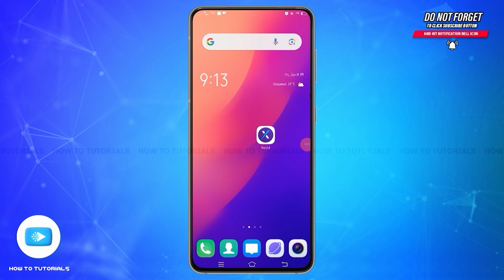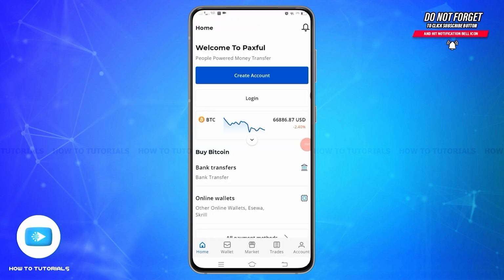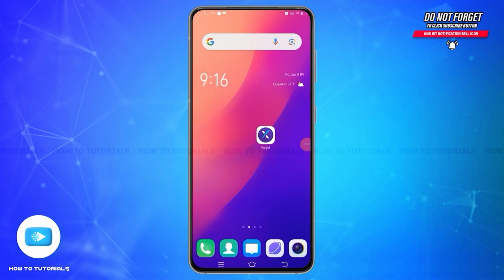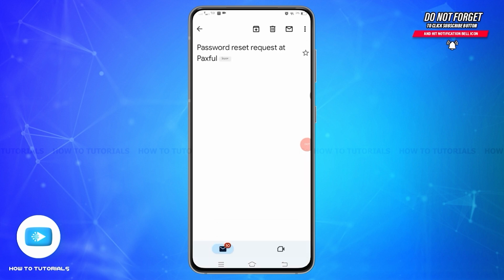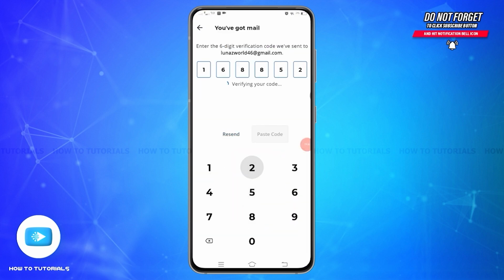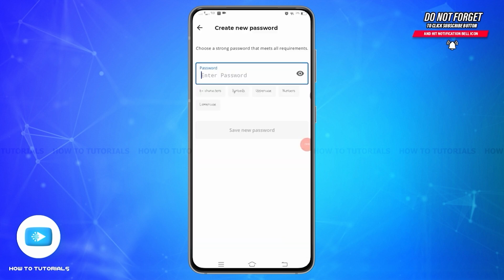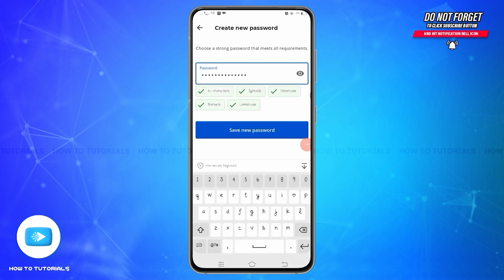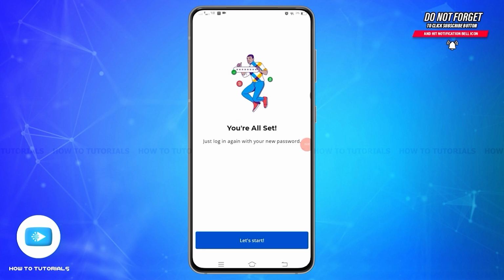How To Reset Forgotten Password On Paxful App 2024 | Recover Paxful Account Access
"How To Reset Forgotten Password On Paxful App 2024 | Recover Paxful Account Access" - A Video Guide by How To Tutorials.

Learn how to reset your forgotten password on the Paxful app with this step-by-step guide. Follow these simple instructions to regain access to your account securely and quickly. Whether you've lost your password or just need to update it, this tutorial will help you through the process.